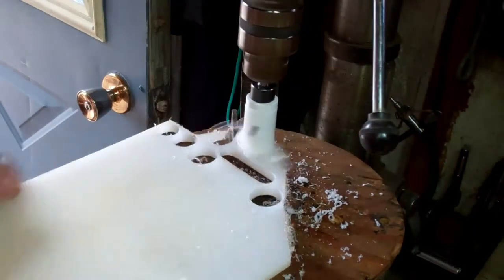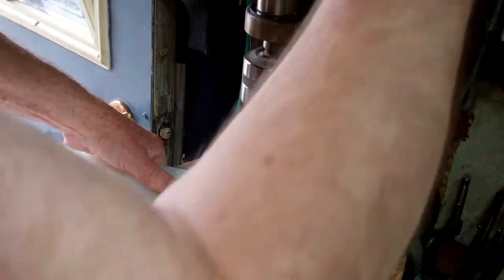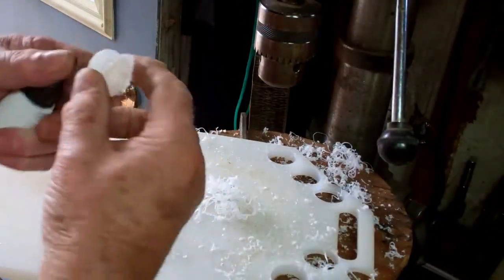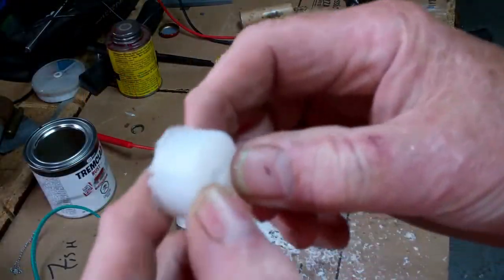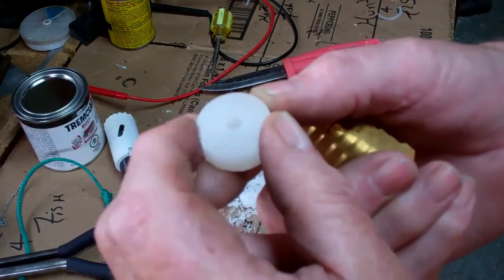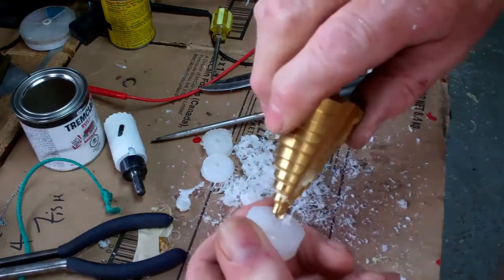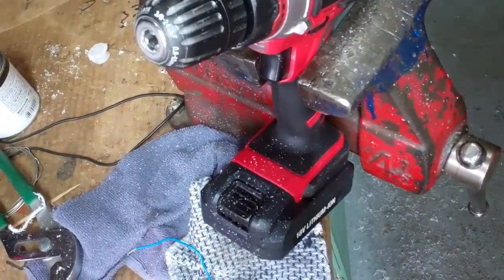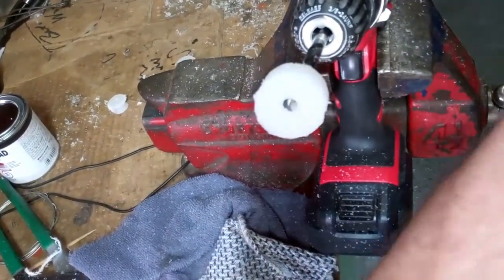DIY Block and Tackle for Moose Hunting etc part 1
Outdoor life with Hunt4fish. Misplaced my small 3x4 come along  that I had in my knap sack that I used when hunting, lifting game etc so made up couple more; this is one of them. Other had 4 pulleys which I will show later date. Pulleys are powerful simple machines. They can change the direction of a force, which can make it much easier for us to move something. ... Pulleys can also provide us with a mechanical advantage when we use several together and more rope. This process lessens the amount of force required to lift something.